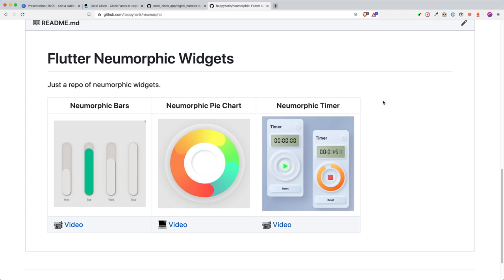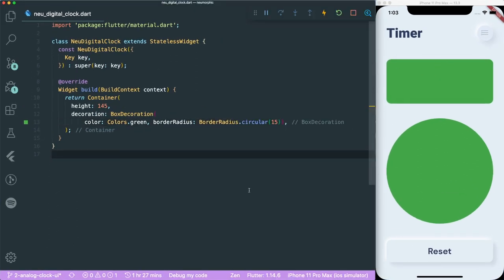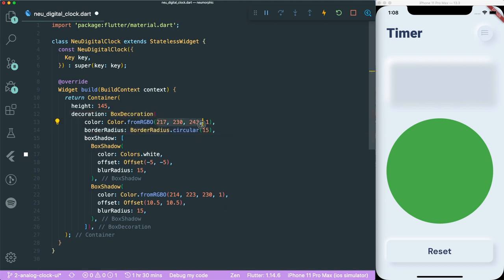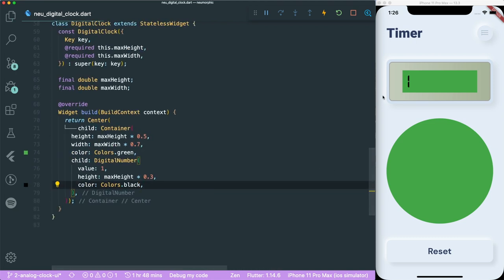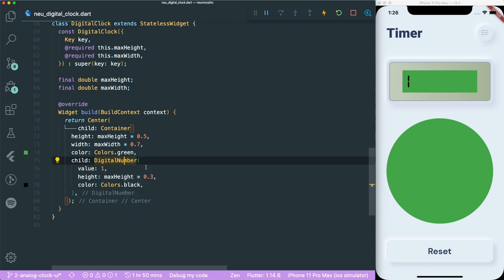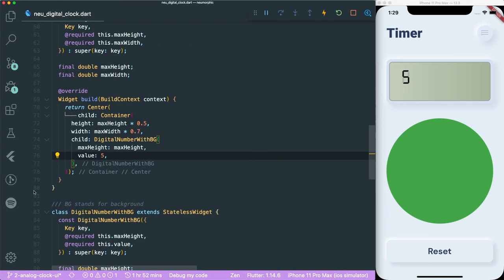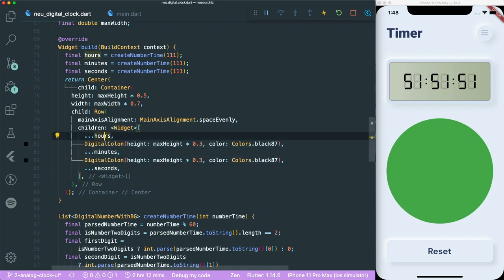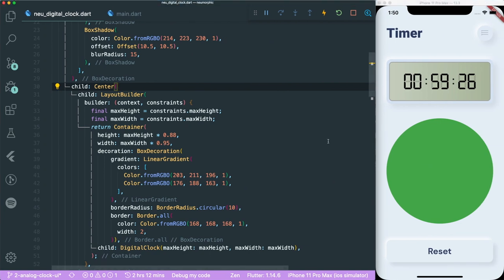Flutter Digital Analog Clock UI Tutorial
I shared on how to recreate the neumorphic digital analog.